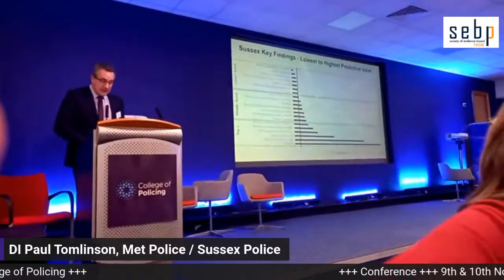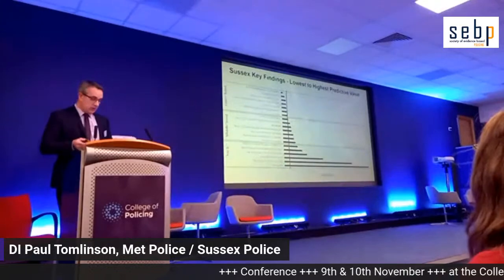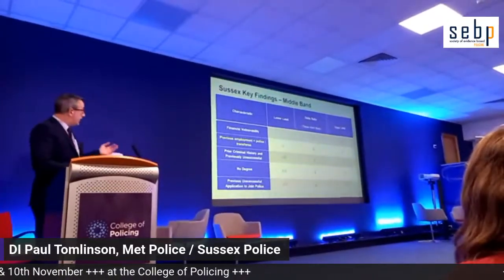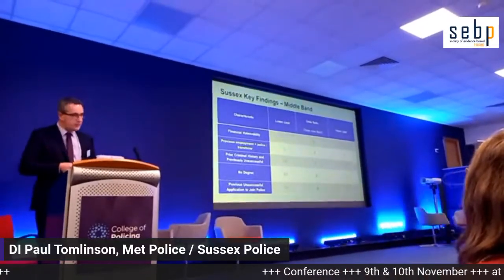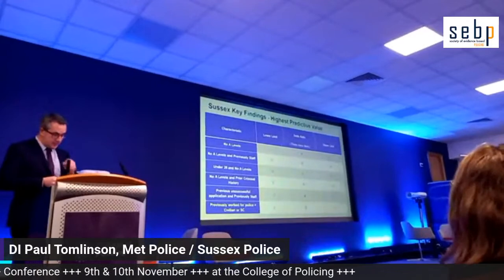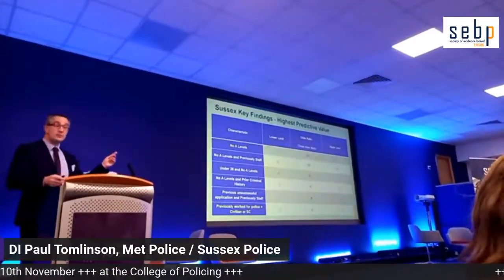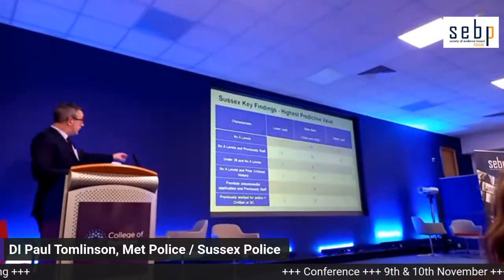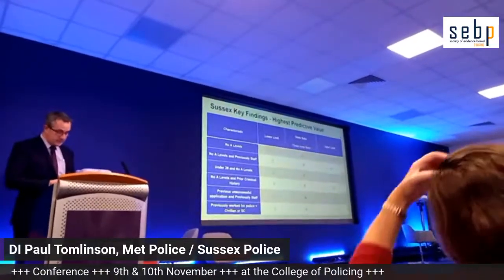SEBP23 Keeping the wrong people from joining the police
DI Paul Tomlinson, Met Police / Sussex Police